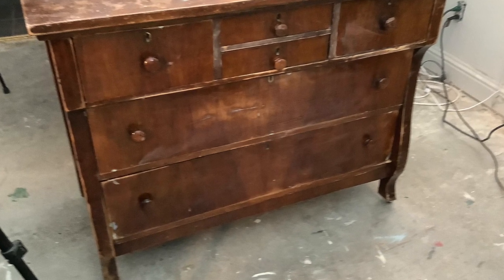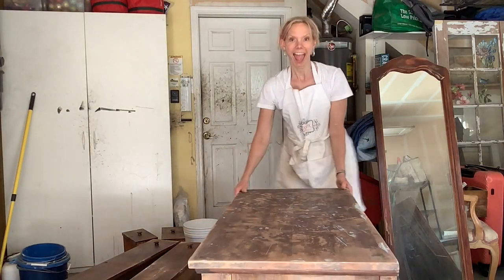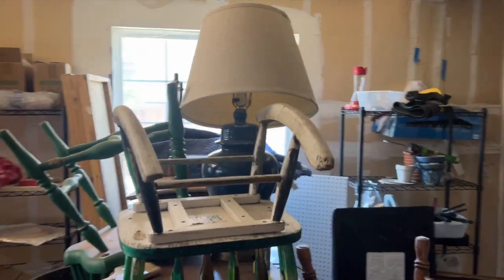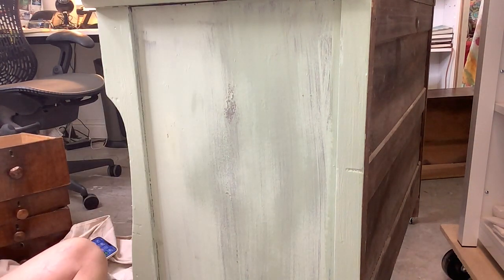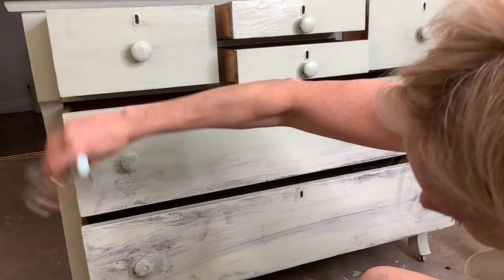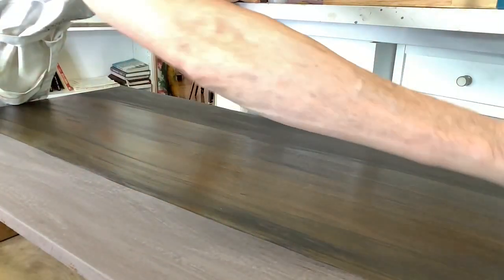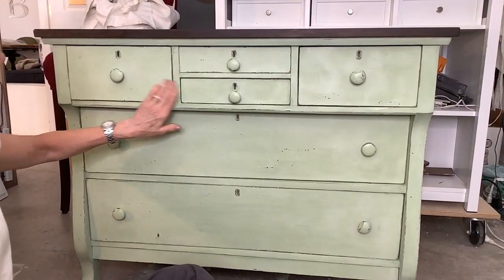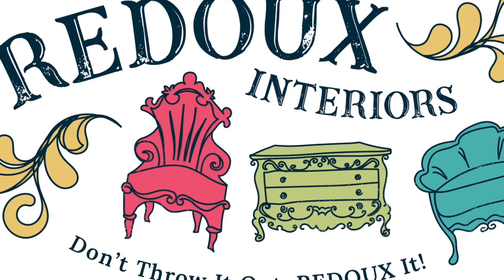Trash To Treasure Dresser Makeover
Rescued from the Trash, with a FAUX Wood Finish technique, I share how easy it is to rescue a trashed dresser and make it look like an expensive piece of furniture using a few products from DIY Paint.

Product List:
DIY Paint Salvation Solution
DIY Paint Mint Chip (8 oz is plenty)
DIY Paint Gypsy Green (8 oz is plenty)
Layered Chocolate (8 oz is plenty unless you will be doing other projects)
Old Grey Patina
Dark & Decrepit Patina
Dark  & Decrepit Wax
Clear Wax

Amazon products:
Buffing Brush